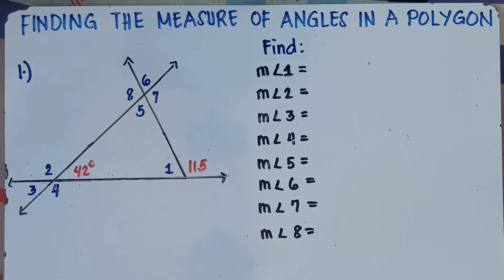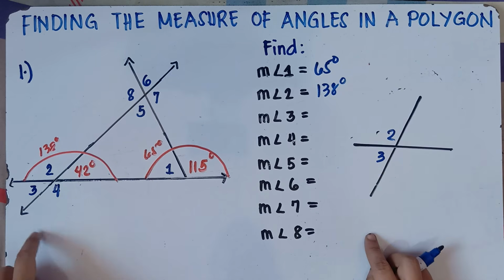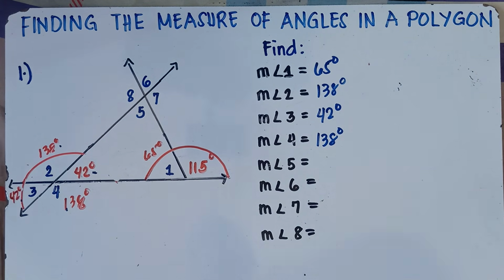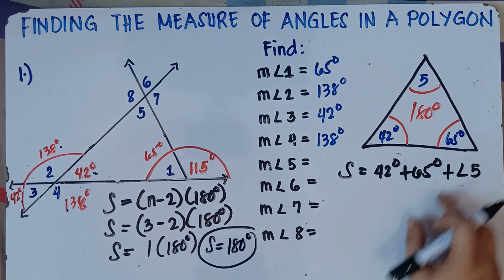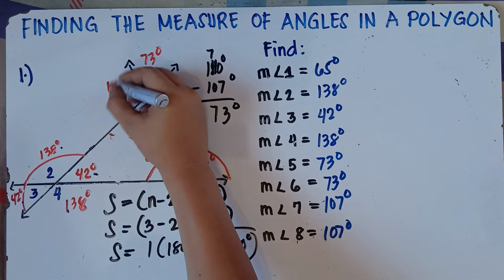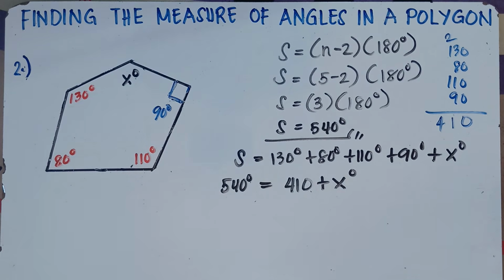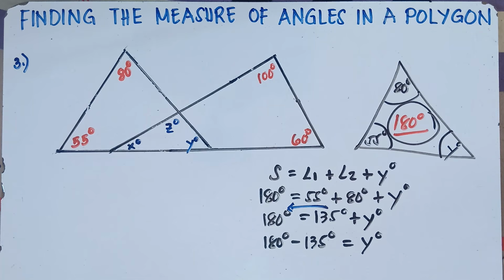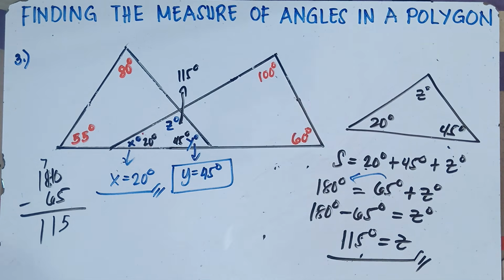Finding the Measure of Angles in a Polygon | Matatag Curriculum | Grade 7 | Explain in Detailed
Deduce the Relationship between Exterior Angle and Adjacent Interior angle of a Polygon |Grade 7 MC
Determine the Measures of Angles and Number of Sides of a Polygon | Matatag Curriculum | Grade 7
In this Video you will be able to determine the measure of angles in a Polygon. This video also helps solve equations using the formulas. This video contains plenty of examples.
KEEP FIGHTING!